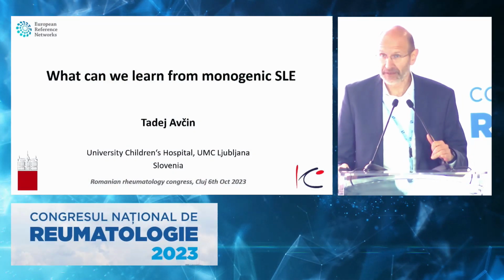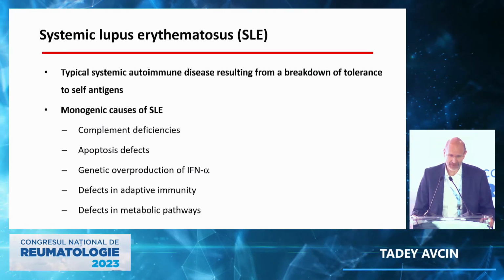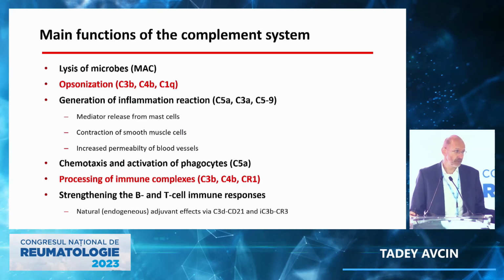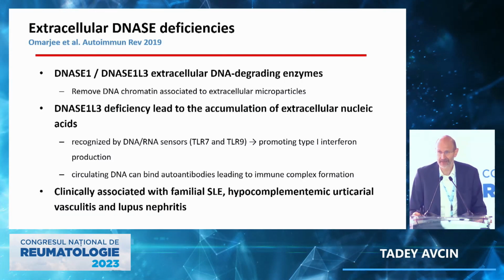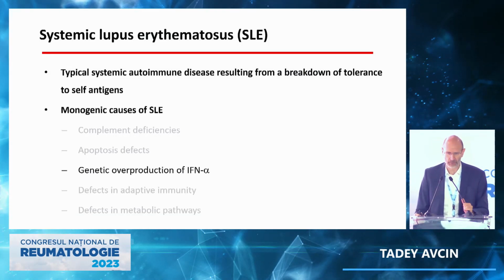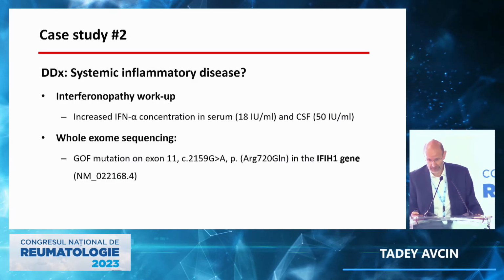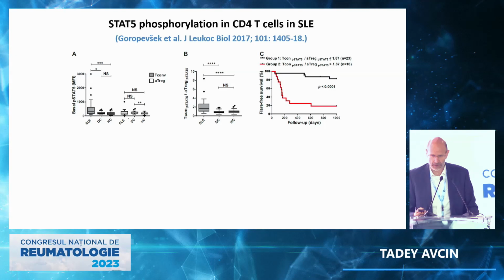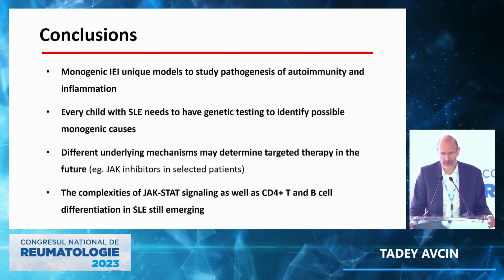CNR2023 - 06.10 - Tadey AVCIN - What can we learn from monogenic SLE